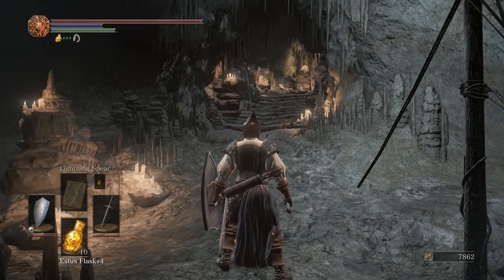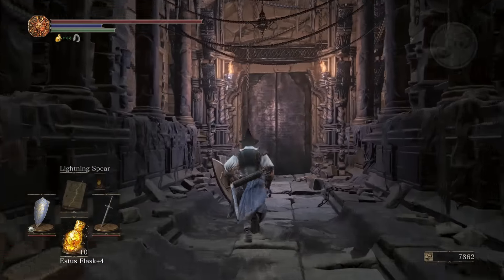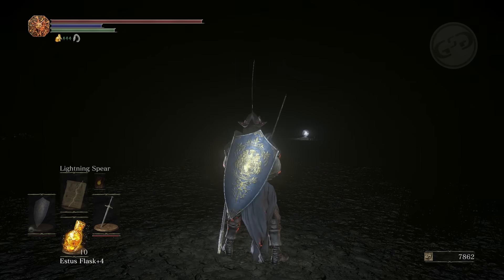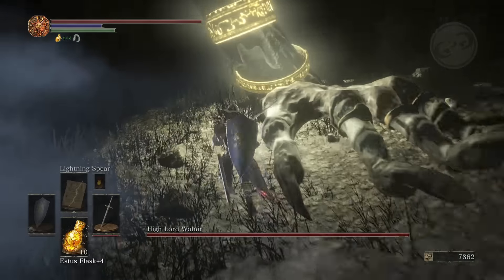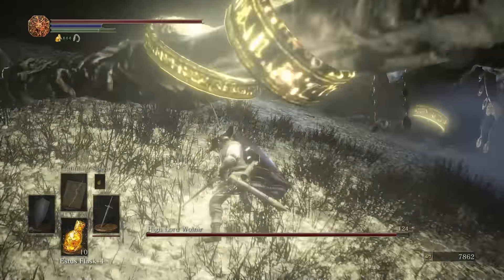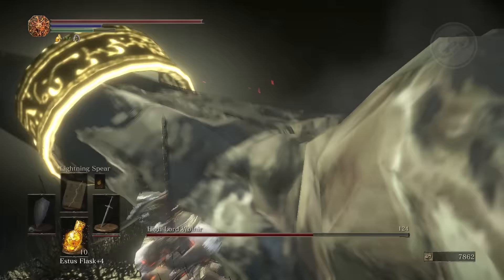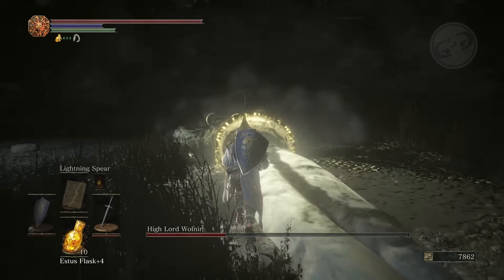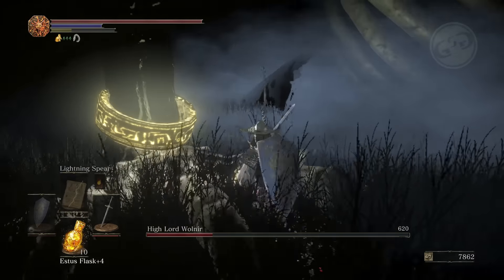Dark Souls 3 High Lord Wolnir Strategy Guide • Catacombs of Carthus Boss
Dark Souls 3 Strategy guide for the boss, High Lord Wolnir at the Catacombs of Carthus.